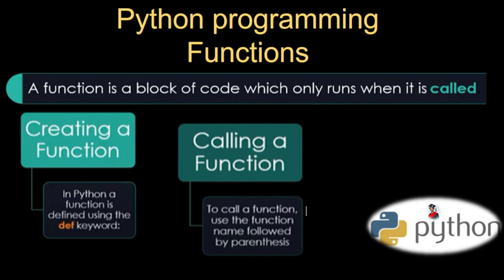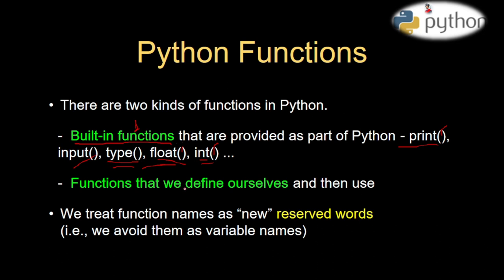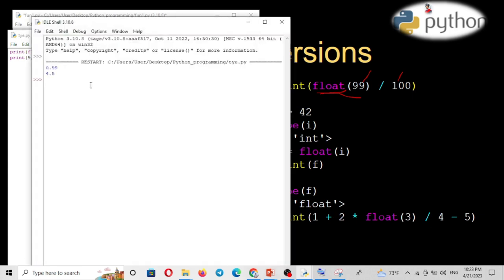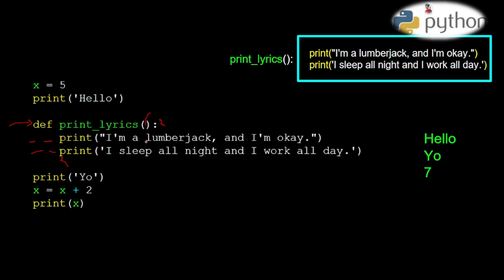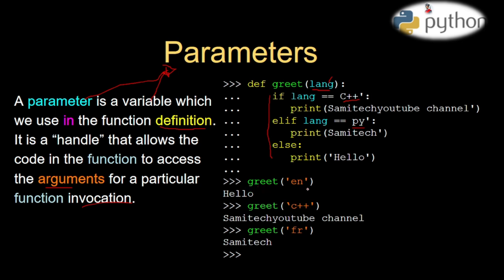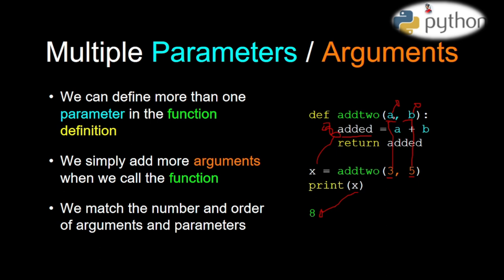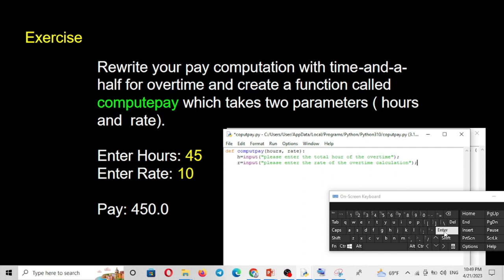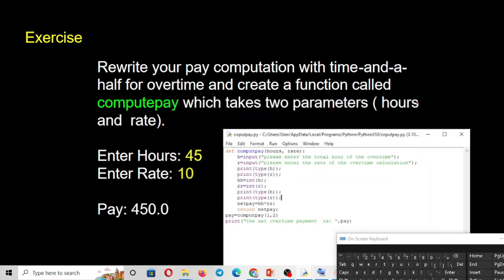Python Tutorial for Beginners - Function 🅿thon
1. Function
2. Function defination
3.  If Else Statements
5. Data Types
6. Casting
7. Strings
Credit :

Ethiopia
Sami Tech